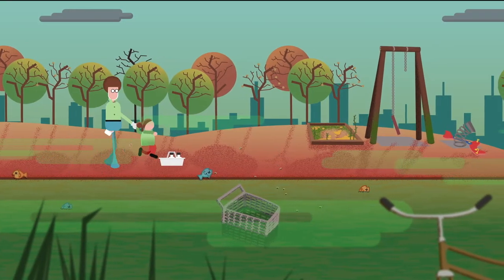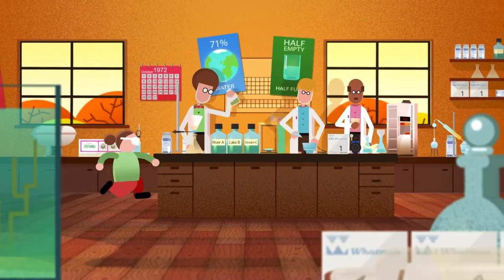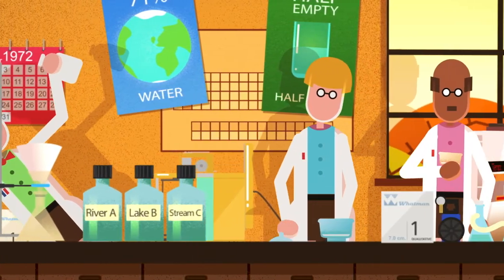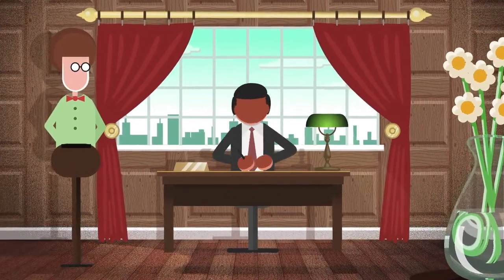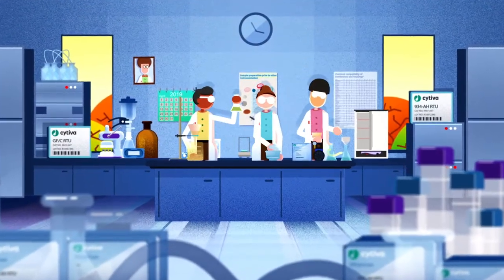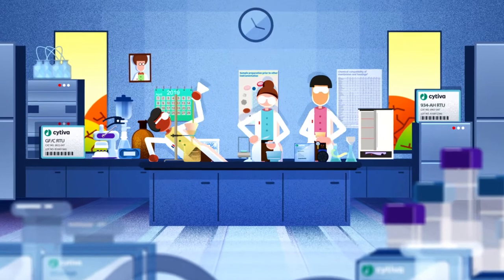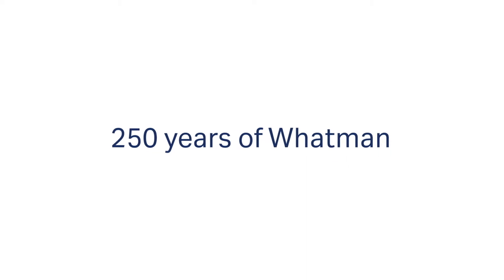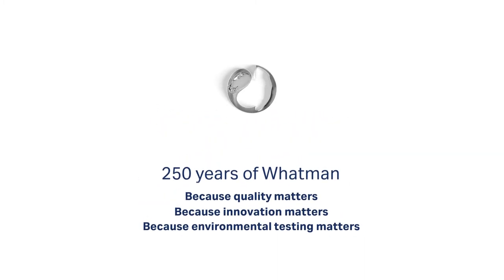Whatman™ filtration solutions: Environmental testing through the years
Cytiva's Whatman filtration solutions for environmental testing allow for more efficient and effective sample preparation enabling researchers to ensure the quality of water, air and soil around the globe.